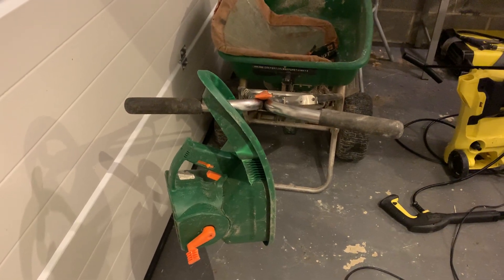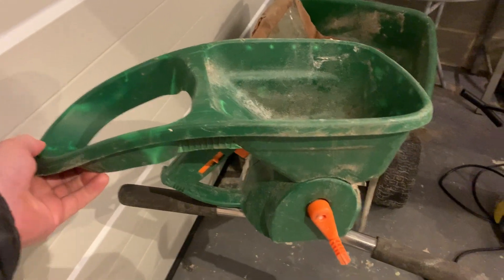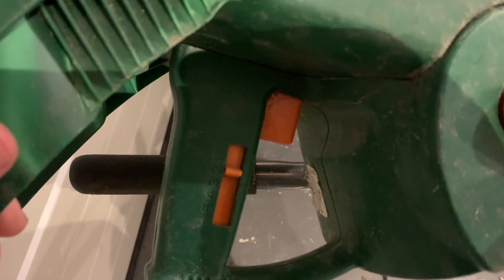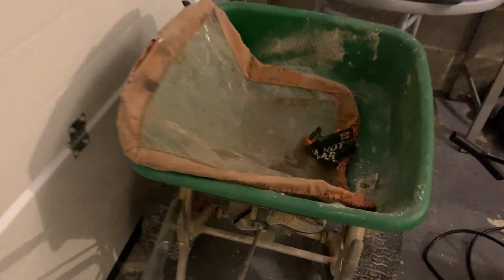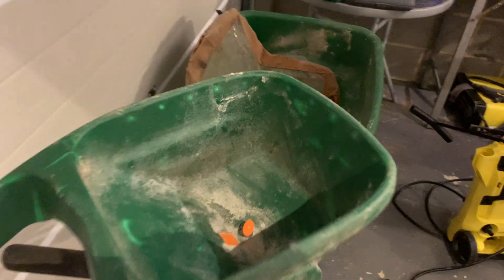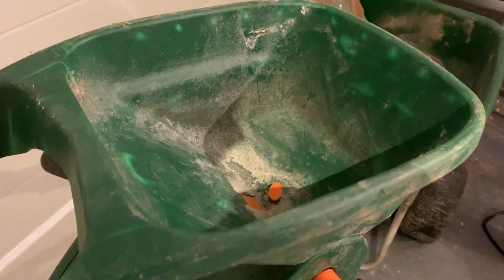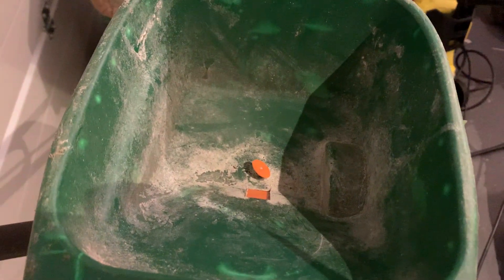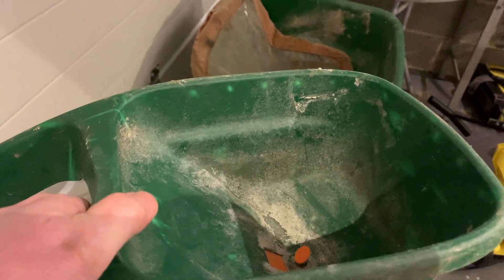I Make Good Use of My Spreader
The handy spreader is handy, but it takes a bit of getting used to. I share a few tips from years of using one.

Phil - Founder of All Gardening and GrassMaster

I'm Phil and I started All Gardening on 19th April 2004. I started looking after lawns because I thought they were simple, but I soon realised simple is very different to easy. I now look after many lawns and help many others to look after their lawns too, and I write a weekly email newsletter that contains some quick thoughts + links to interesting things

🚀 MY NEWSLETTER
💌 Sign up to my free weekly email newsletter about lawn care and gardening

P.S. When you do something simple for a long time you become very knowledgeable, you go deeper the more you look at things simply. It always surprises me how much there is to learn about caring for a lawn when you get-started.